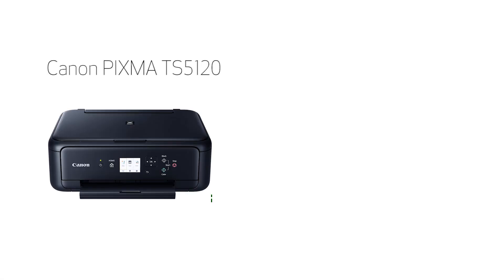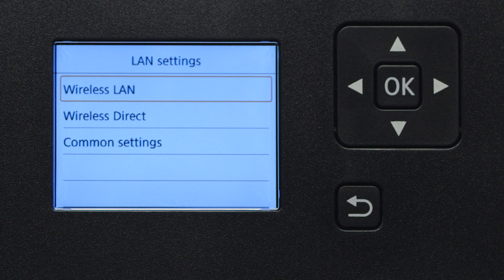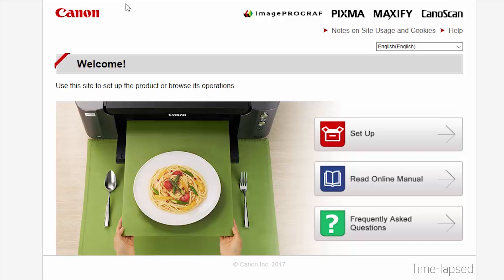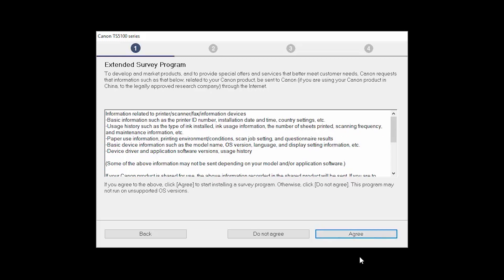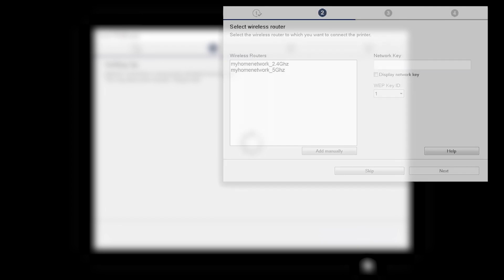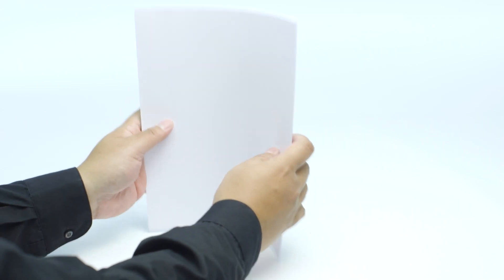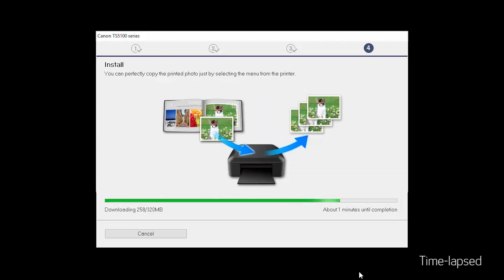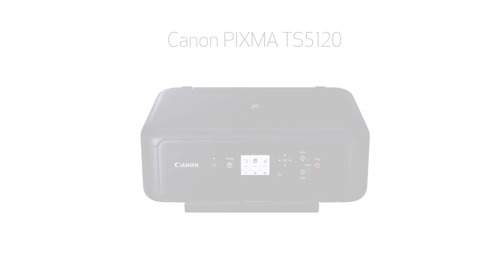Setting up Your Wireless Canon PIXMA TS5120 - Easy Wireless Connect with a Windows Computer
Effortlessly set up your Canon PIXMA TS5120 printer to print on a wireless network. Visit the Canon website for more How-To Video tutorials.